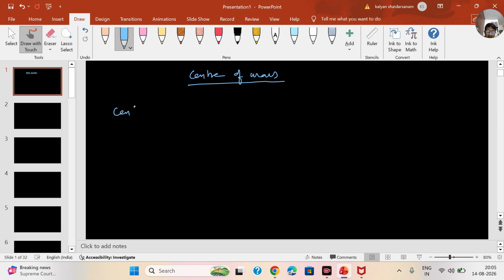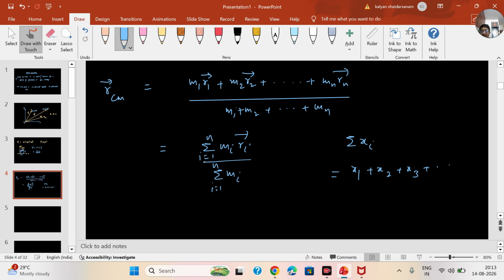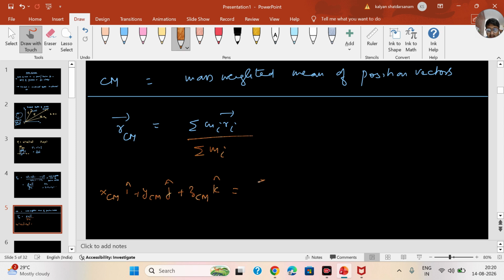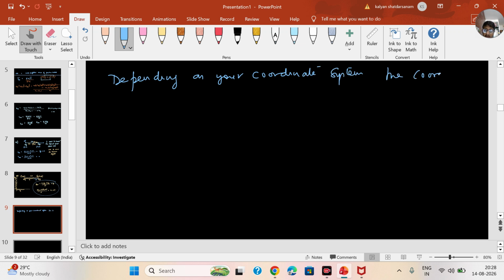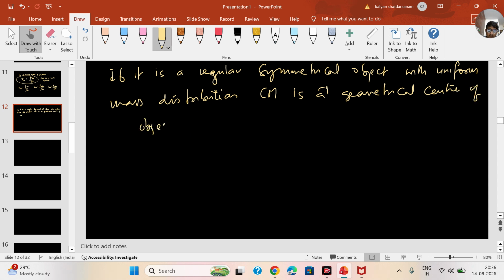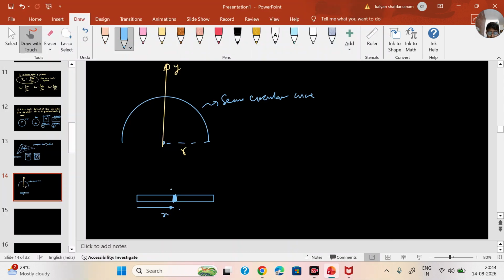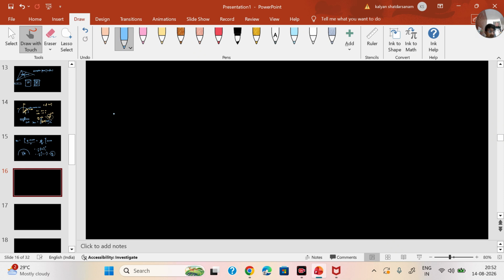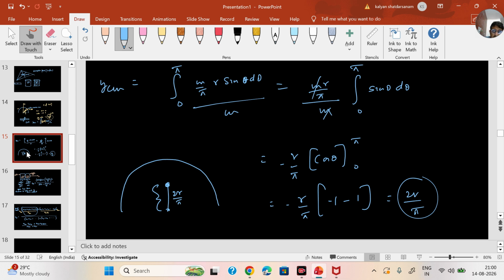Centre of Mass Basics